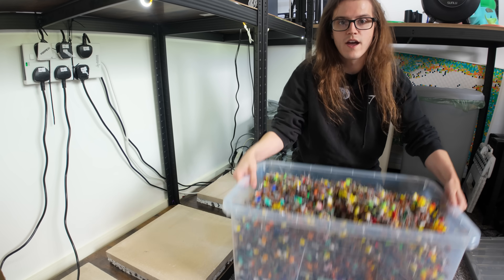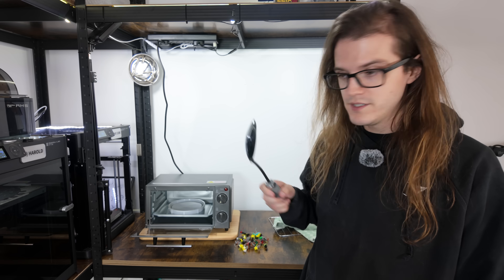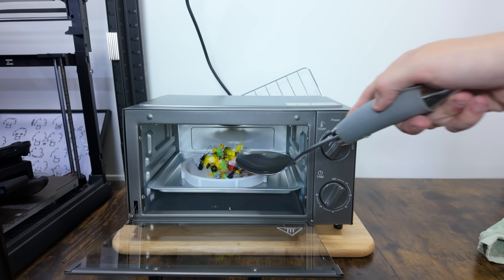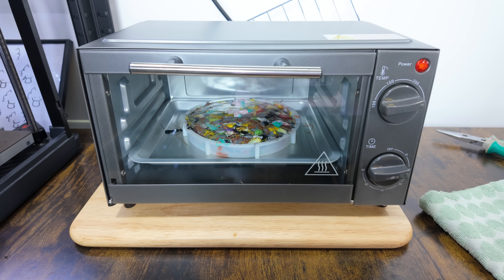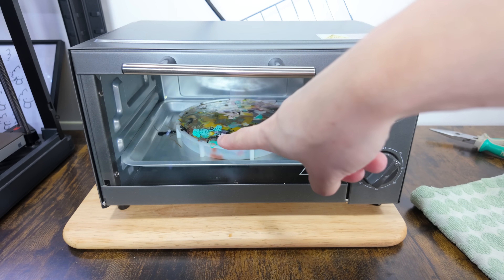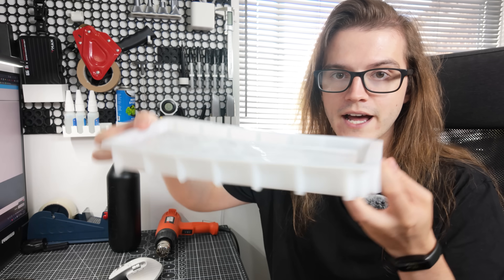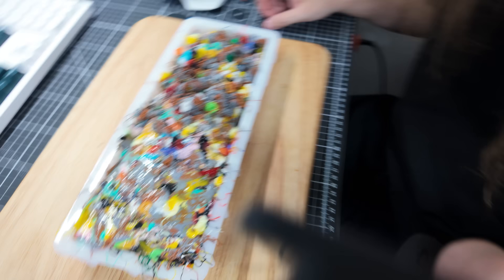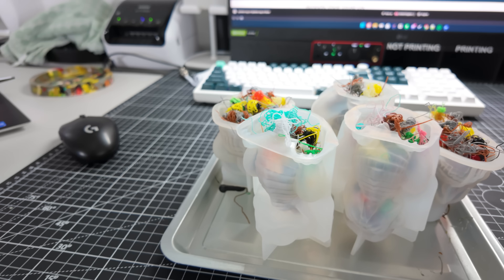Turning 3D Printer Purge Piles Into Profit!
Ever wondered what to do with all that 3D printer purge waste – AKA "printer poop"? In this video, I take the ugly, unusable leftovers from my 3D printing projects and transform them into sellable, functional items using custom silicone moulds. It's the ultimate in 3D printing recycling – turning trash into treasure!

Whether you're a maker, hobbyist, or just curious how to reuse PLA/filament waste, this is a must-watch. Not only is it eco-friendly, but it could also earn you some extra income!

Watch me melt, mould, and monetise my printer's garbage!

3D Print Land is a UK-based provider of high-quality FDM 3D printing services. We offer cost-effective solutions for both single models and small-batch production.

Simply upload your 3D model, and we'll handle the rest – from printing to global shipping. Alternatively, explore our range of pre-designed products.